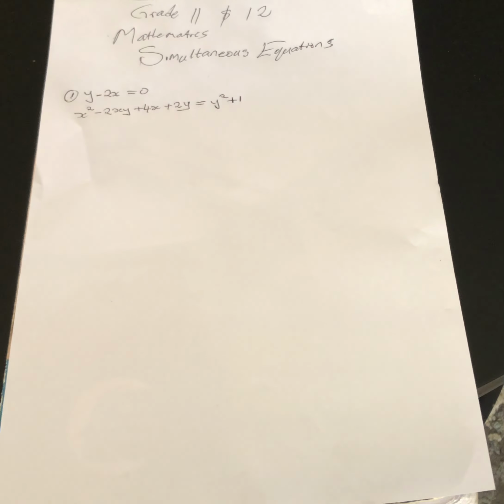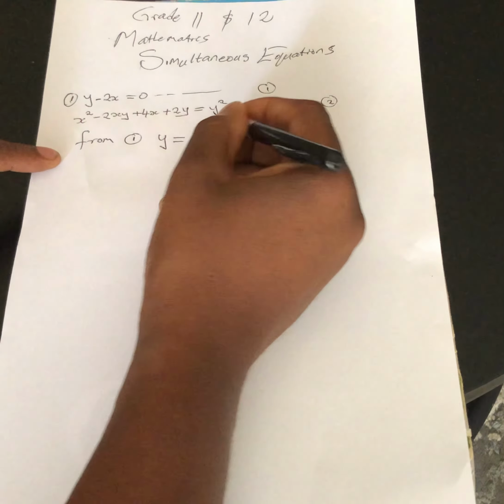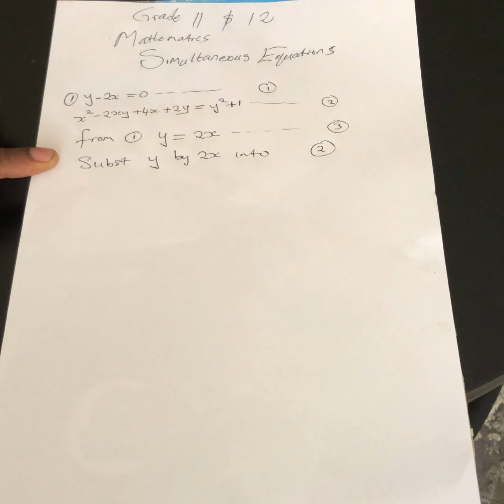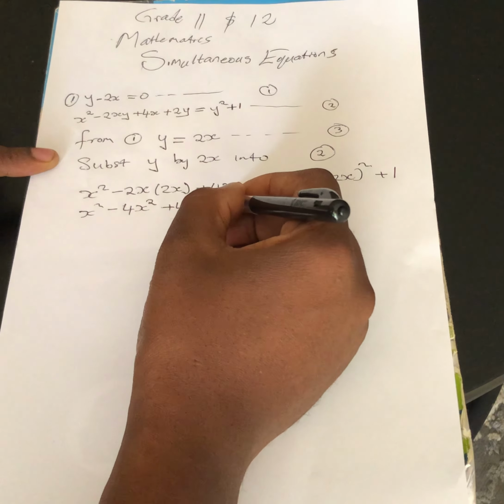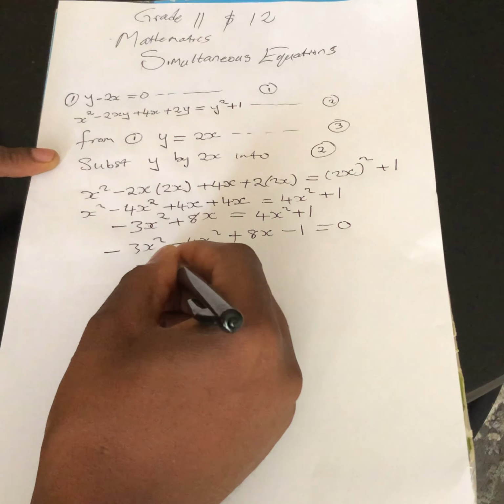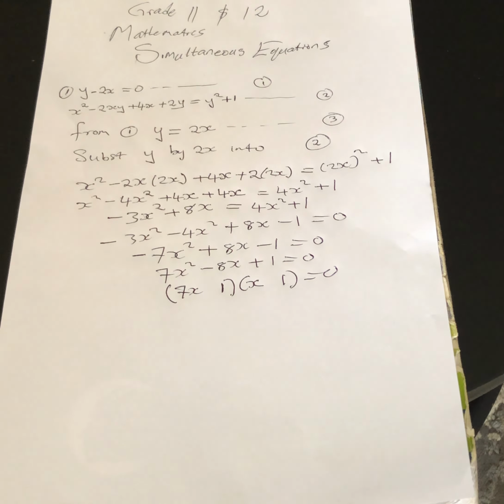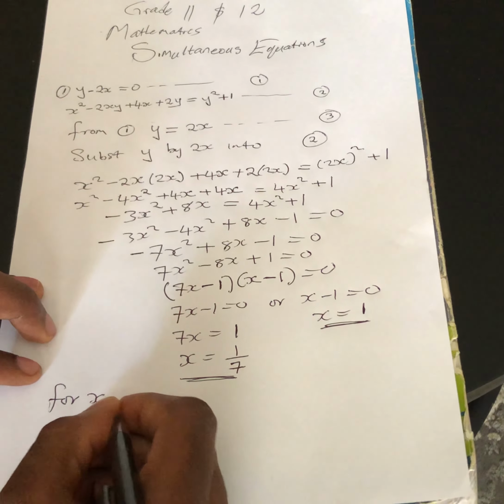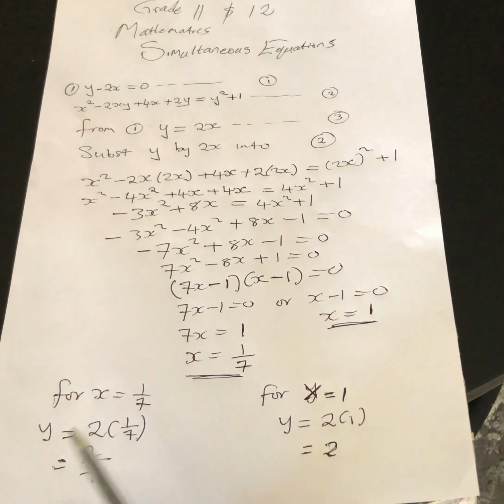Mathematics grade 11 n 12 Simultaneous equations step by step technique with Skoboka AN ep1